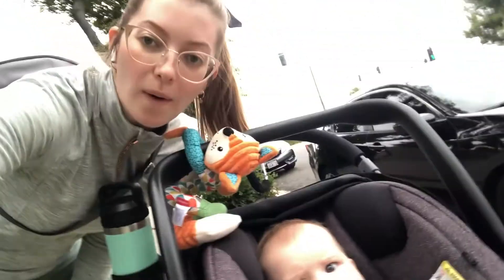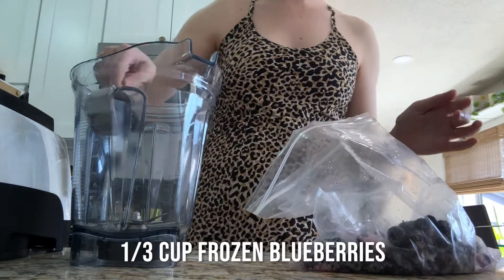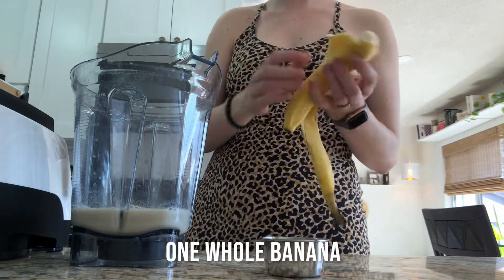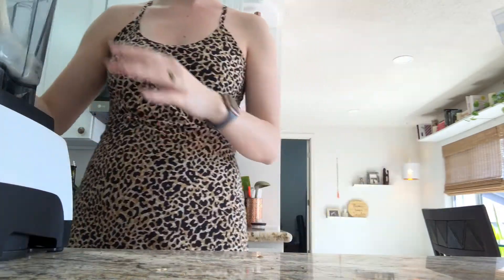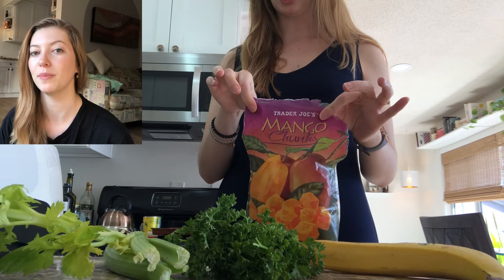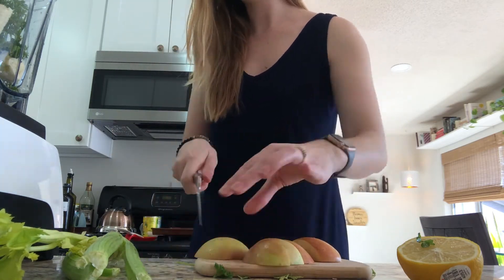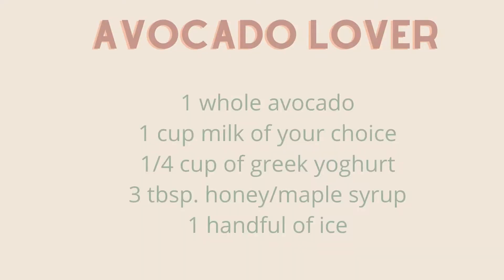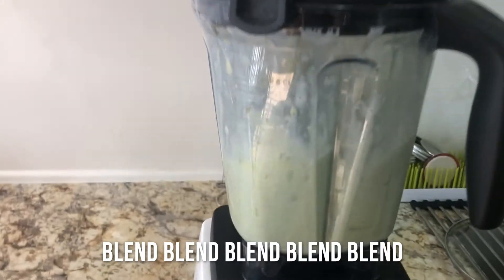HOW TO MAKE: My 3 FAV SMOOTHIES with frozen fruit, eco tips and a lactation tip!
Hello loves!
This episode is all about my three favorite smoothies. I take you shopping for ingredients at sprouts, bring you into my kitchen and we get to blending! You will also get some eco tips and tricks of the smoothie trade. Did you know that oatmeal boosts lactation? Did you know its cheaper to freeze your own fruit? Did you know that walking to the grocery store will lower your carbon footprint? You will learn all about this and more.

Let’s get out there and change the world people!

Your support helps me continue on this journey of being a youtube content creator and I’d love to have you follow along.

**LINKS**

SOFTY STRAWS

**Everyday Eco Resources:**

Earth 911 will answer any questions you have about where to take your trash

MY FAV REUSABLE BAG

LIST TO MY ECO FRIENDLY MUST HAVES

Earth Friendly Products- This is a great site to explore! They have all sorts of swaps for your everyday items that might include plastic. Instead of scrolling through instagram, scroll through here!

Always Package Free Shopping- no plastic, ever.

Save the food! Why not support Imperfect Foods? They save "ugly" food from going to the landfill.

**SHOUT OUTS**